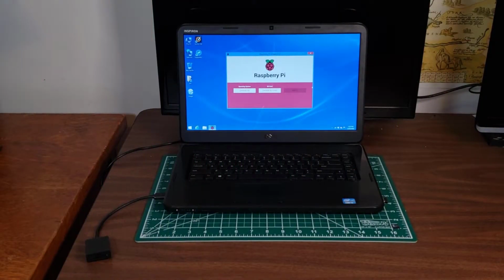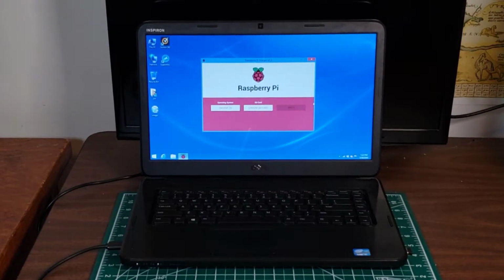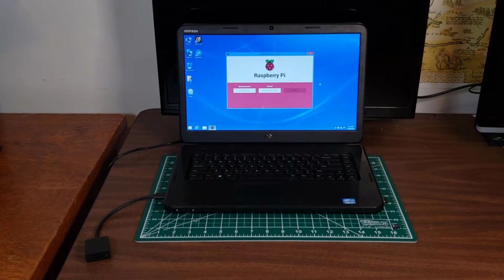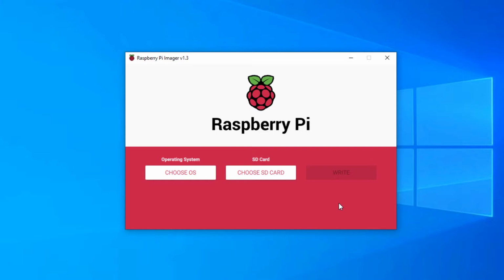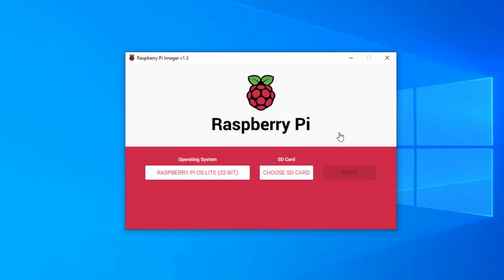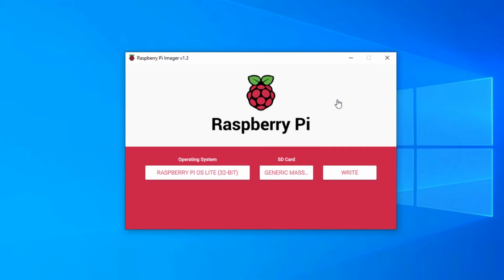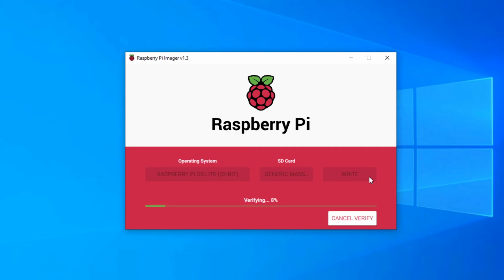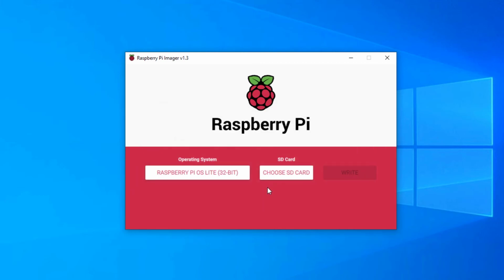Imaging Raspberry Pi OS Lite on a Micro SD card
The video describes the process of imaging a micro SD card with the Raspberry OS Lite.